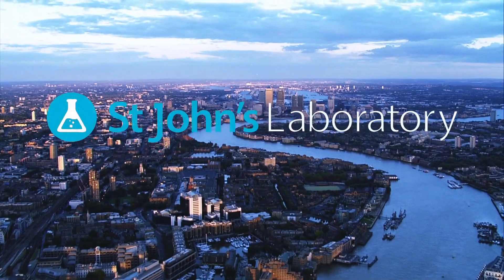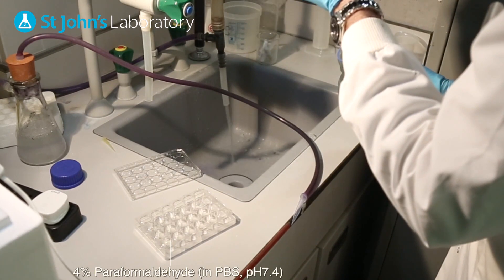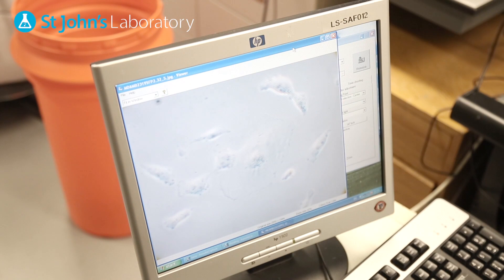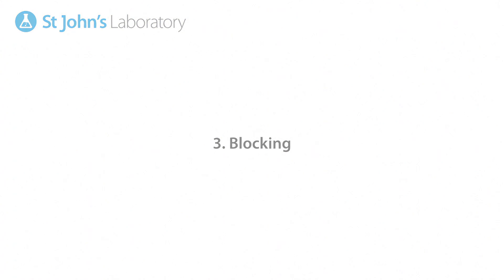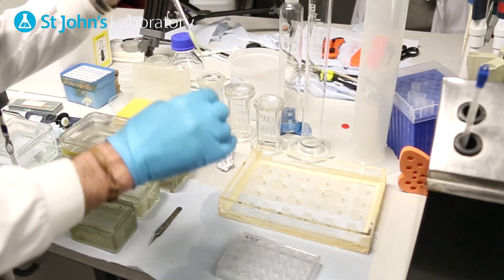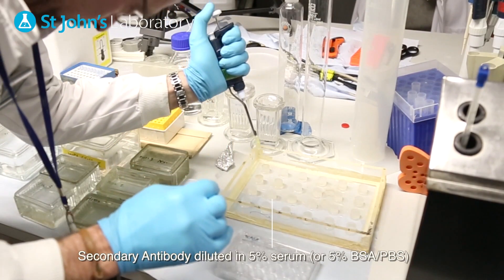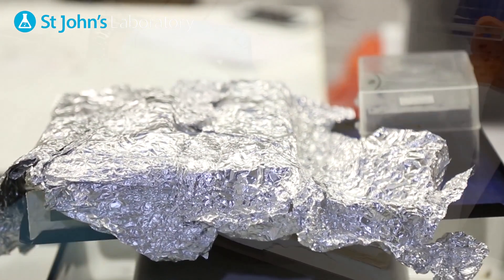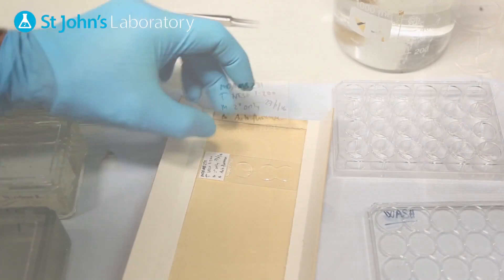Immunocytochemistry (ICC) - Video Protocol Series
Immunocytochemistry (ICC) is a common laboratory technique that is used to anatomically visualize the localization of a specific protein or antigen in cells by use of a specific primary antibody that binds to it. The primary antibody allows visualization of the protein under a fluorescence microscope when it is bound by a secondary antibody that has a conjugated fluorophore. ICC allows researchers to evaluate whether or not cells in a particular sample express the antigen in question. In cases where an immunopositive signal is found, ICC also allows researchers to determine which sub-cellular compartments are expressing the antigen.